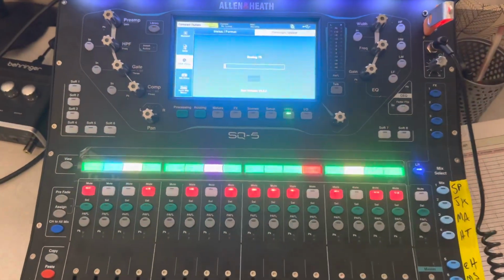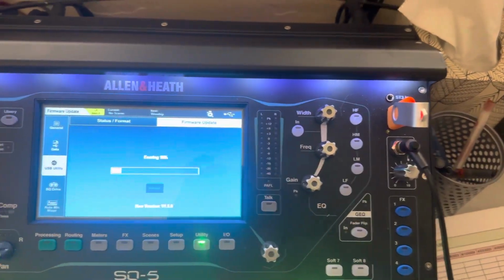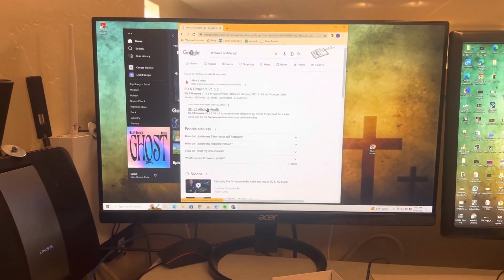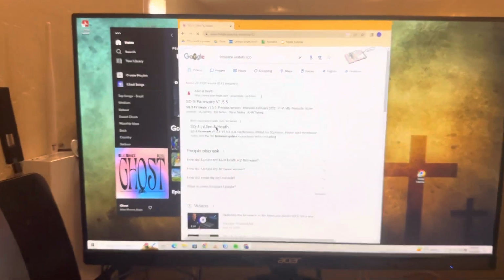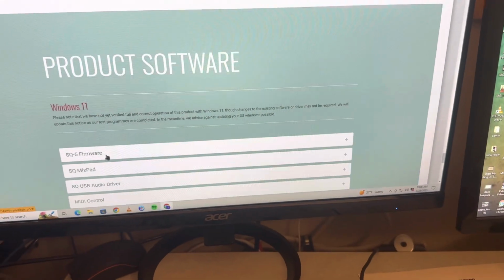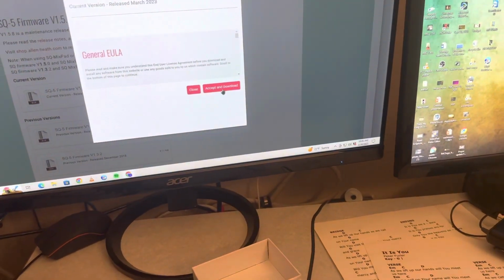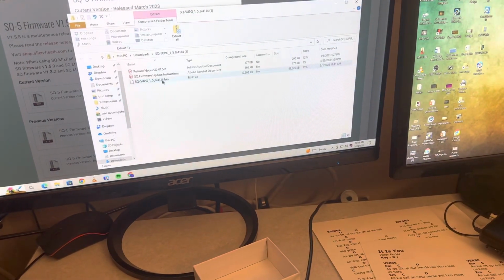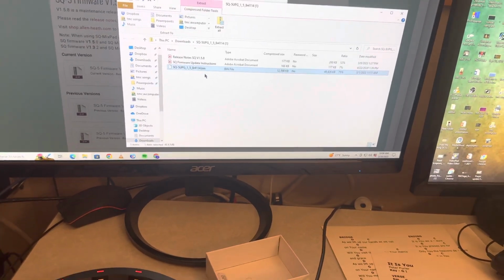How to Update Firmware on Allen & Heath SQ5 with GX4816 | SPW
We’re having 4 different SLink cables all behave differently when connecting stage box to mixer. Support is having me update the firmware. So, I’m showing how to update firmware.   Comment any questions. I’ll answer as many as I can.